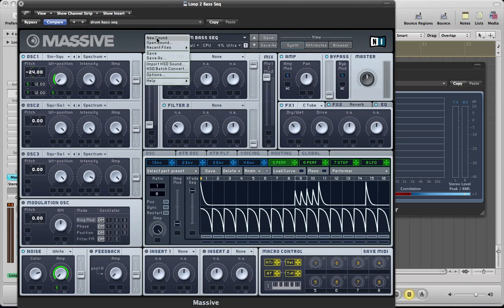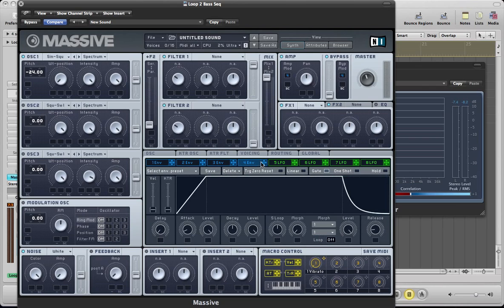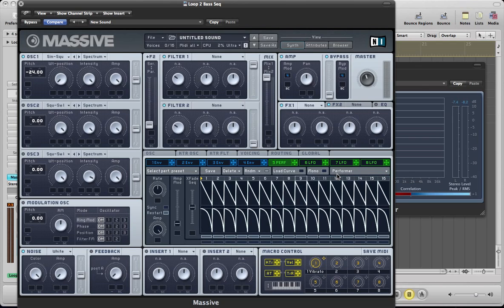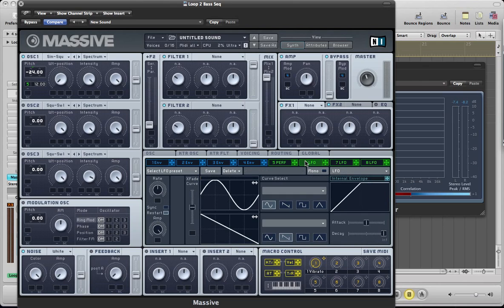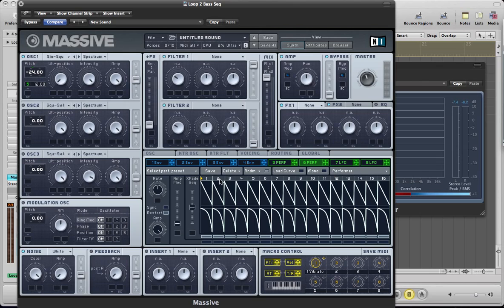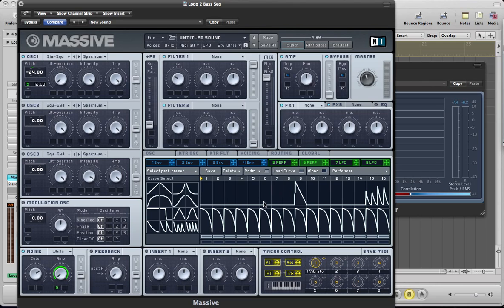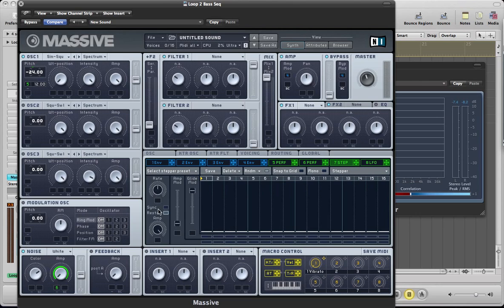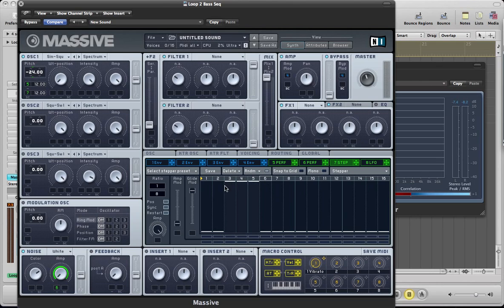NI Massive tutorial - Trap Sound Production - pt 1 - Drum Seq & Sub Seq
In this tutorial we will look at sequencing the drum and sub bass elements in NI Massive.

Trap music is the latest sub genre of southern hip-hop and crunk music movements. It has absolutely exploded on the scene over the last few years, and as the demand for trap music tutorials increases we are going to try hard to bring them to you. We're lucky to have Jonny again for this series of video tutorials, as he has a lot of really great stuff lined up. Let's jump right in!

In Part 1 of this Massive Trap Sounds series, Jonny demonstrates how to create a nice drum and bass sequence using two performers and a stepper. This approach to sound design allows the user to quickly change the pitches of both the bass and the drum lines by simply triggering another note on a controller or a sequencer. Though it may seem a little daunting at first, using sequenced bass and drums can produce great sounding results in a very short amount of time.

Of course this approach is not only only limited to drum and bass music. With a little bit of creativity you can use this technique to sync any sort of sounds. Imagine syncing orchestral sounds like violin and cello, or even for game effects like wind noise and a roaring engine. Really the only thing that can hold you back with this method is your creativity.